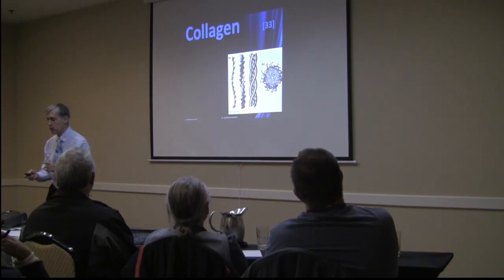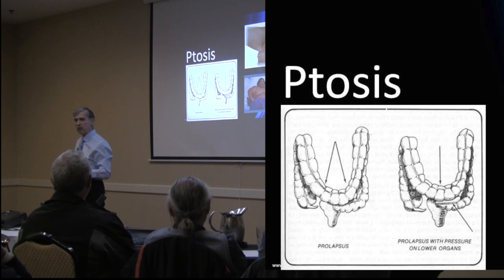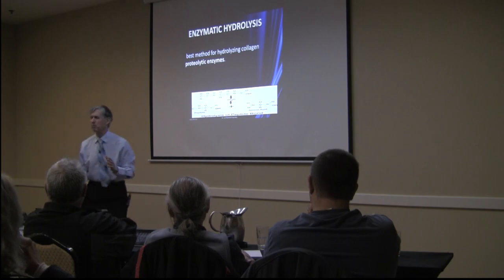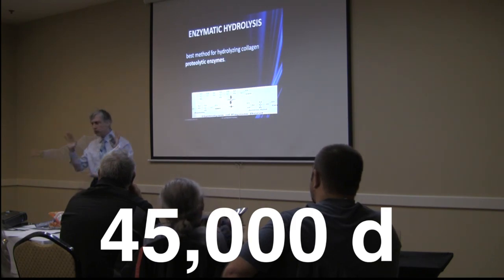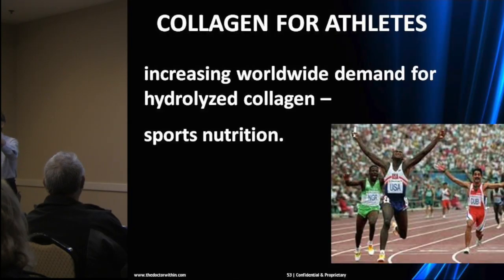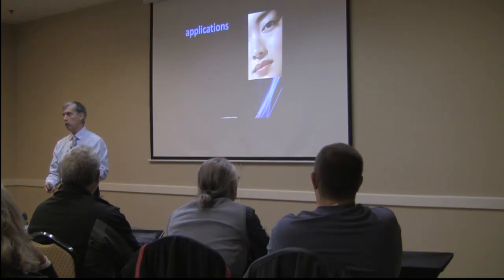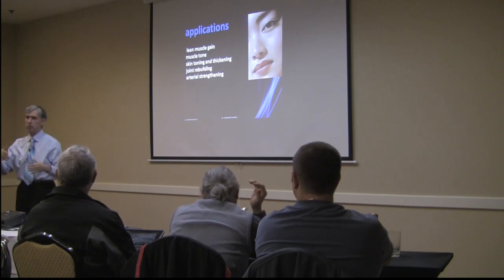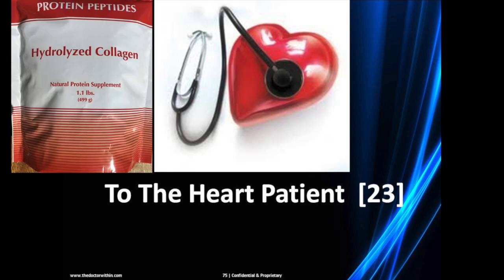Hydrolyzed Collagen: Your Heart, Your Face, Your Performance - Dr Tim O'Shea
Your body's collagen production falls off as time goes by. Lean muscle gain, athletes, dermatologists, heart muscle, cardiac patients, heart disease - hydrolyzed collagen's direct effect. Usable protein peptides - the building blocks of your own new collagen.